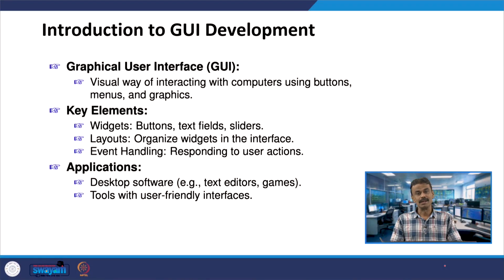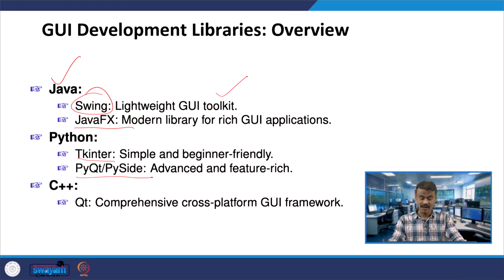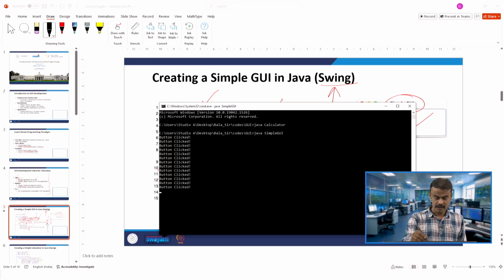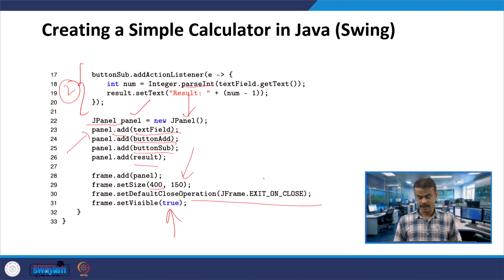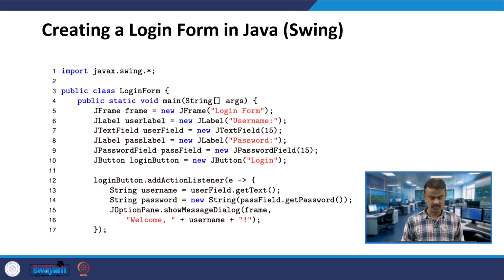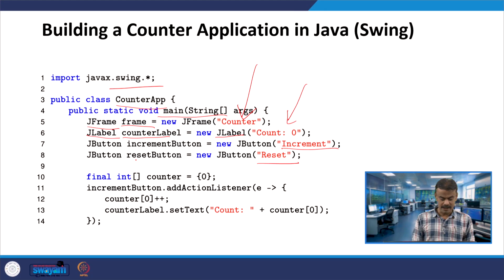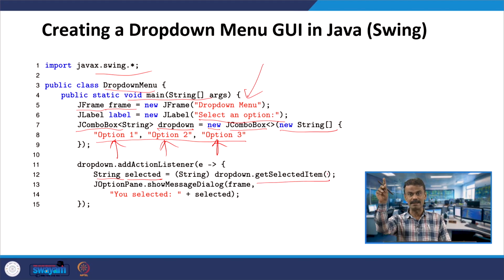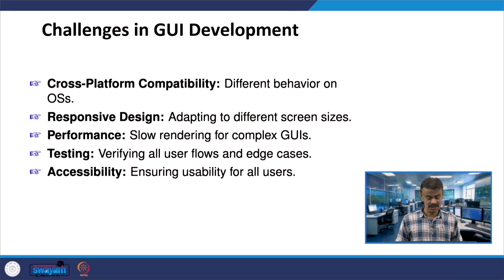Lecture 55: GUI Development